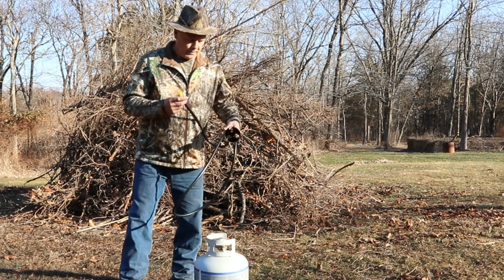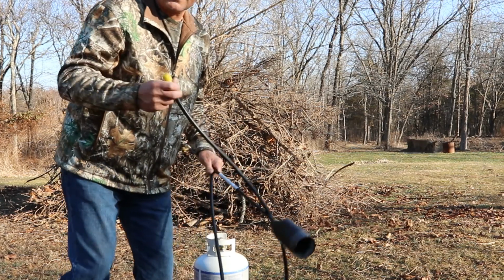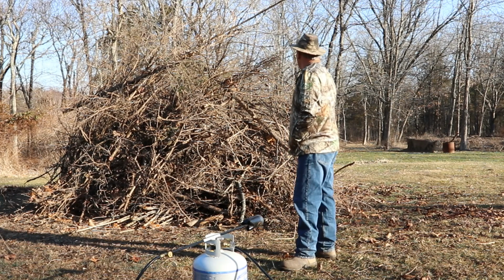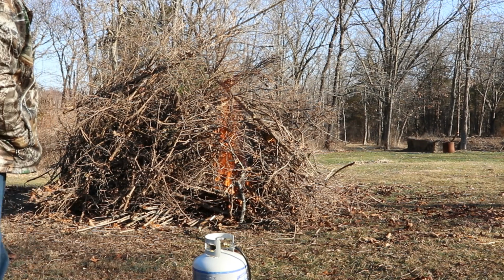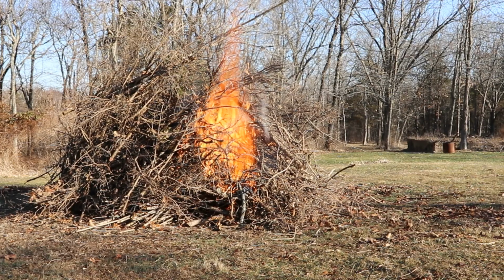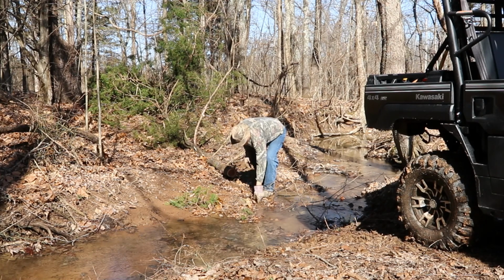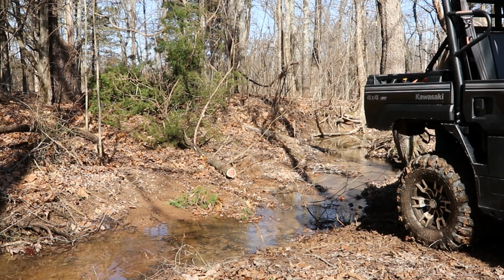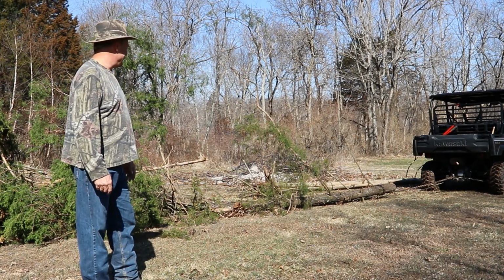Using A Weed Burner To Light The Pile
The Brush Pile has finally dried out so we are going to light with the propane weed burner . I will show you How to keep your weed burner in working order and a few Ideas for operating The Safety Valve on a 20 pound propane cylinder .

This is some of the items that we use in our videos Thank You

Sawyer  Premium Permethrin Insect Repellent for Clothing, Gear & Tents .
Gerber Gator Jr Machete .
Rhino R-75 Hunting Blind .

Gibson Tee Shirt's
Levy's Guitar Strap
LiveWire Advantage Instrument Cable